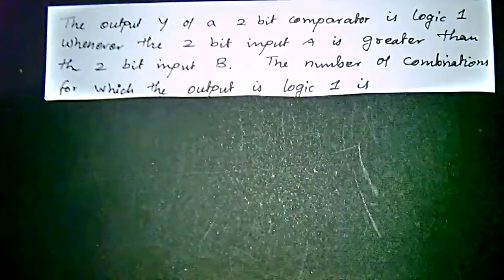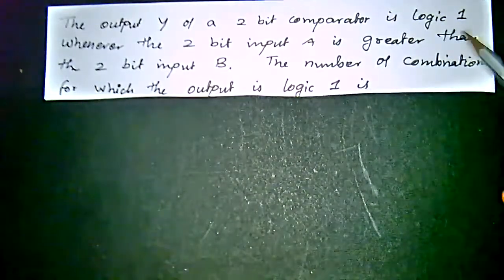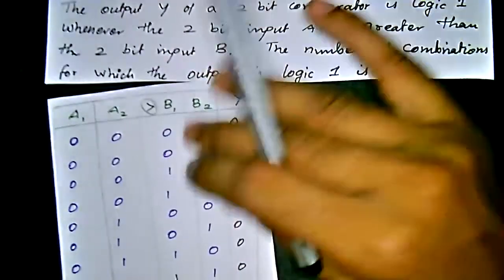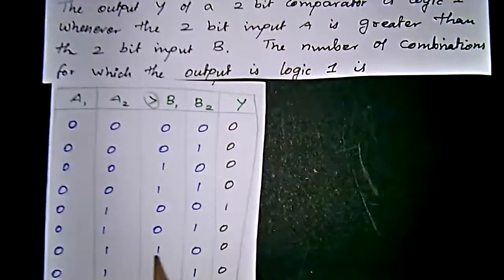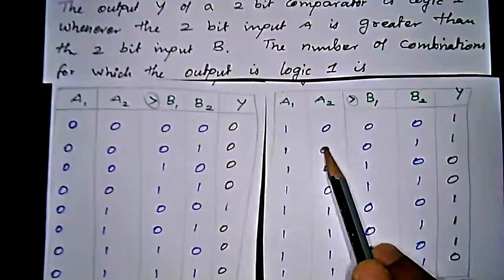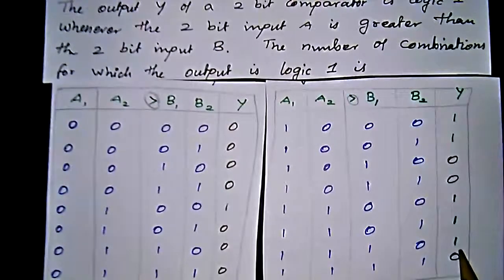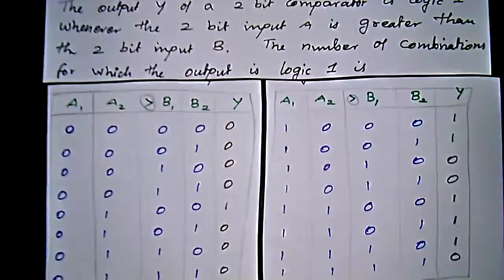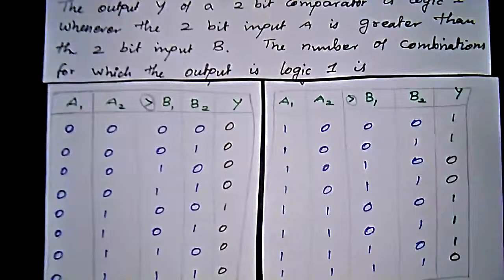Number of combinations of two bit comparators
The output y of a 2 bit comparator is logic 1 whenever the 2 bit input A is greater than the 2 bit input B, The number of combinations for which the output is logic 1 is GATE